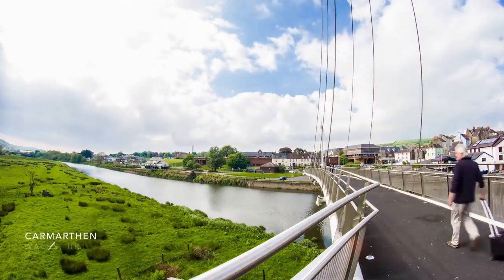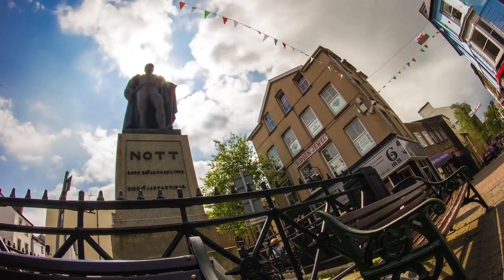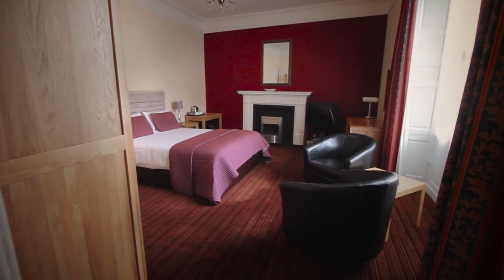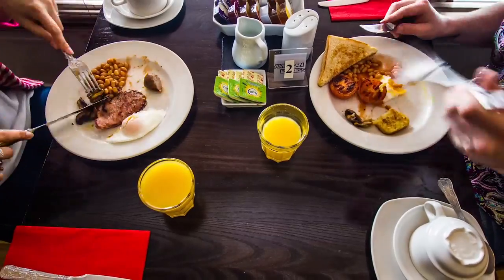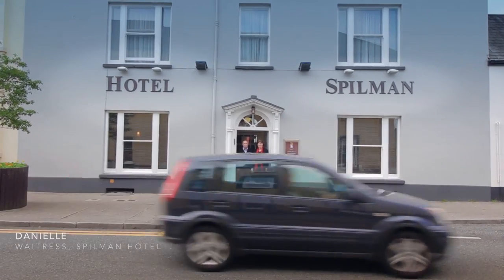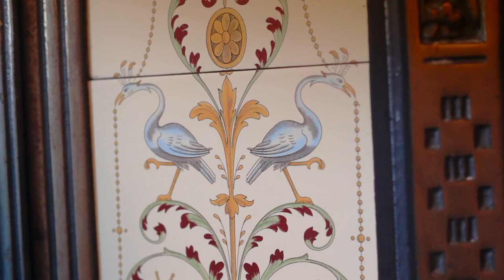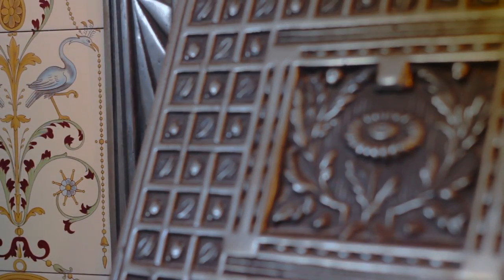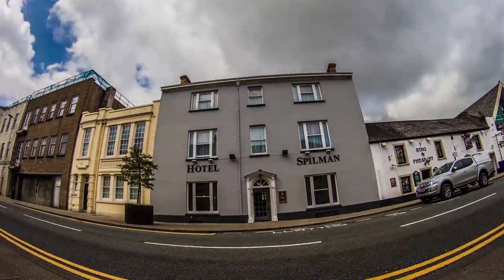Spilman Hotel Video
Find out a little bit more about the Spilman Hotel in Carmarthen